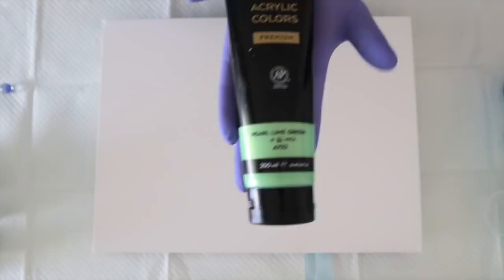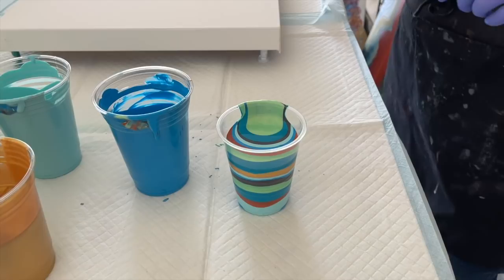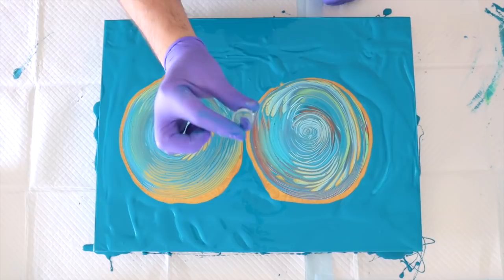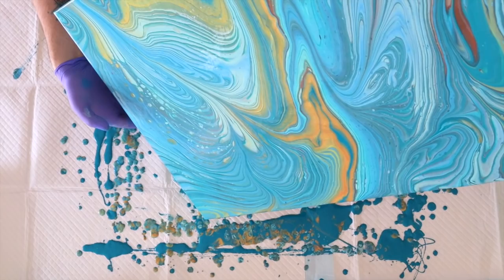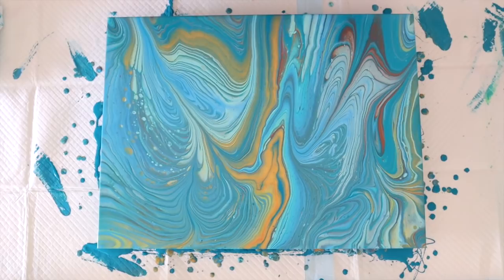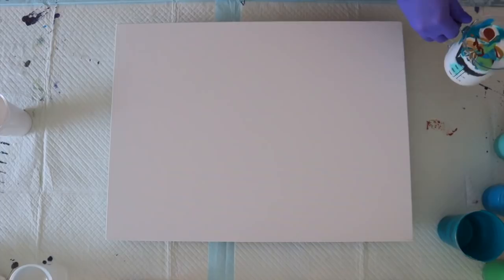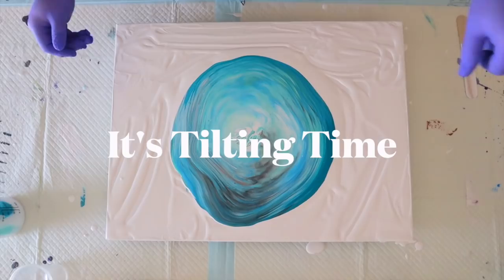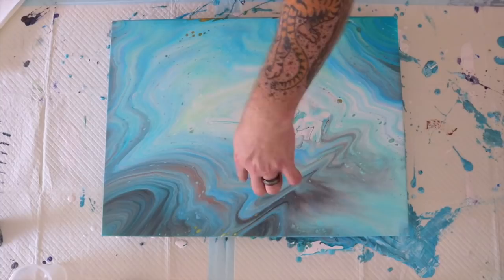DONT MISS IT - Marble WRECKED Multiple Ring Pour STUNNING & A FAB Straight Pour Masse Art Studio #99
WRECKING a ring pour with a MARBLE!! WHAT??? But how much fun. This on cam out stunning. Come and see how using a marble to wreck the beautiful lines of the ring pour creates such fabulous movement and even more beautiful lines in the pour. And not only that ... but you get to see a wonderfully etherial Straight pour that is dirty layered using white as the base! This one is not to be missed!!